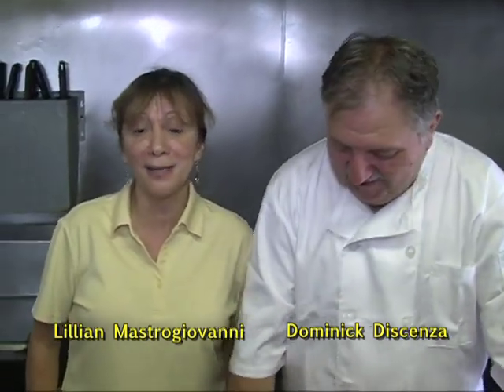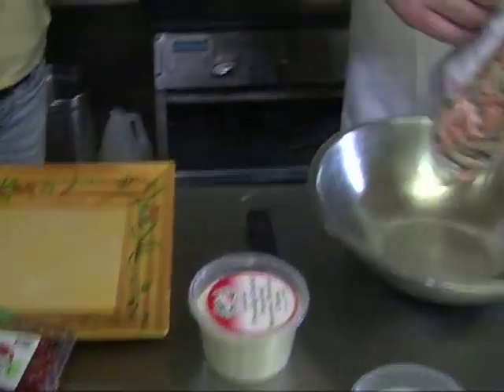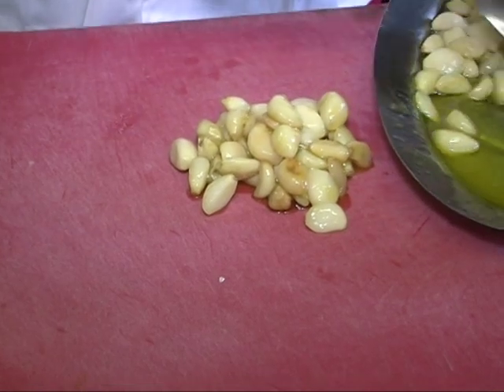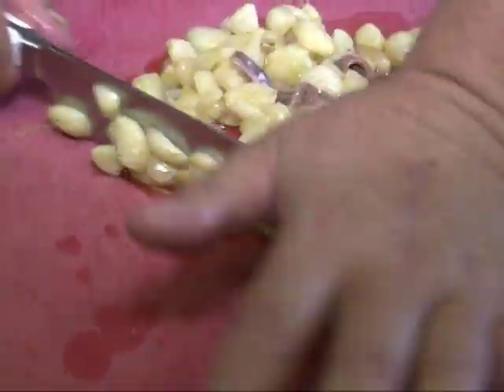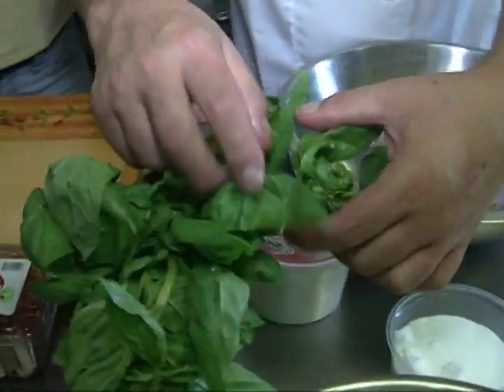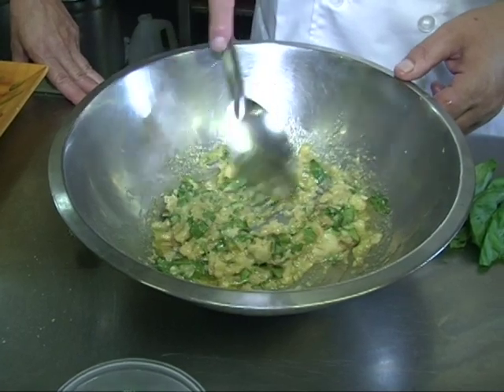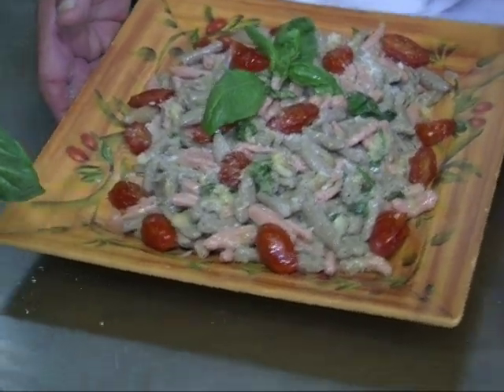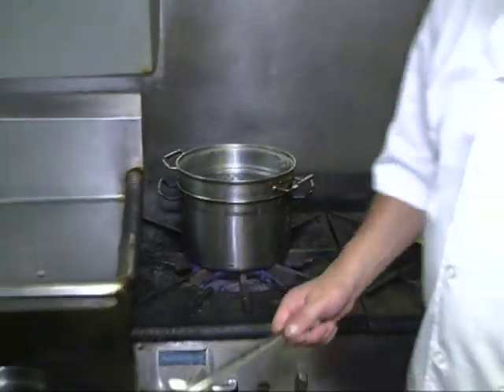Cooking Shows "We Cook TV" Eat My Pasta 58- Pasta with Artichokes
Spinach penne with artichoke and pesto. Yum!